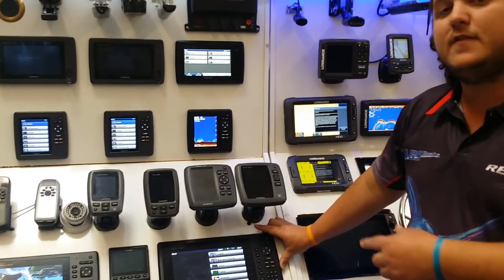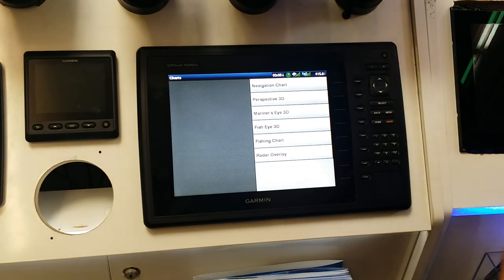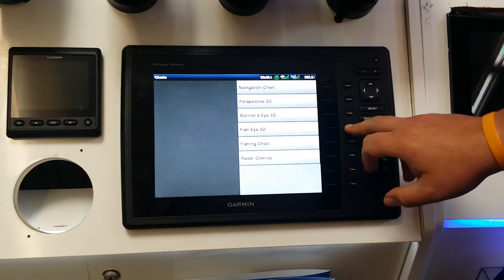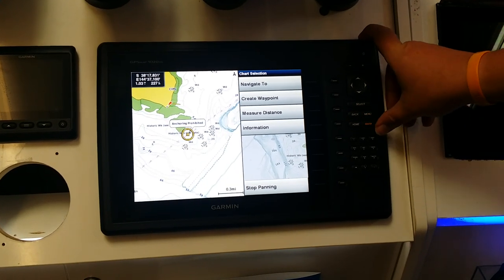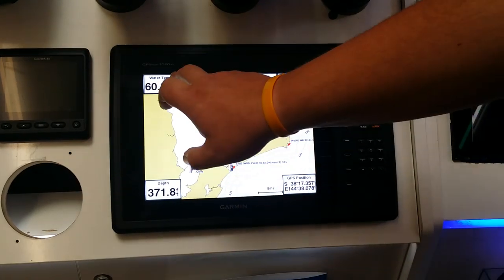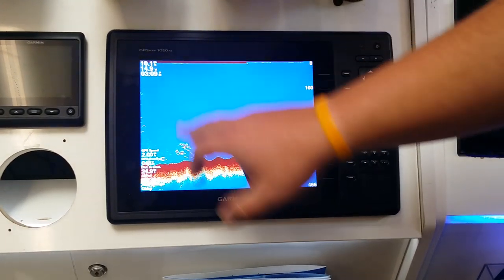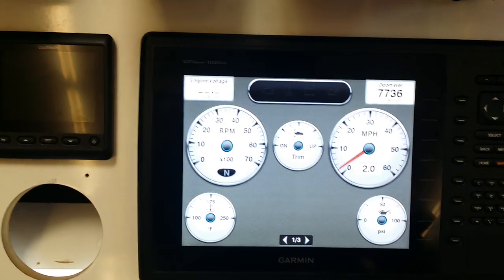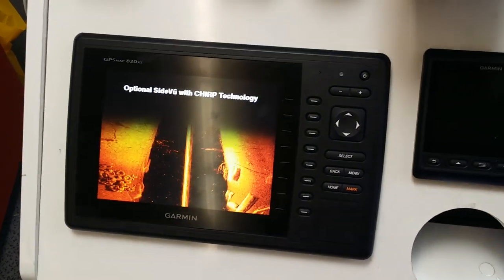Garmin 1020xs - Moose Marine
Moose gives us a brief overview of some of the features of the Garmin 1020xs featuring the g2vision map.

Moose at Moose Marine